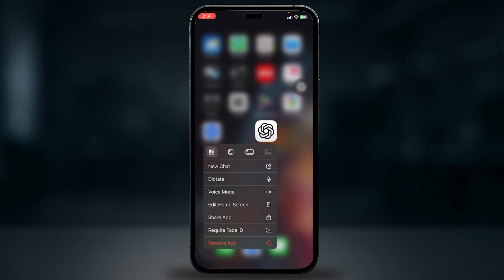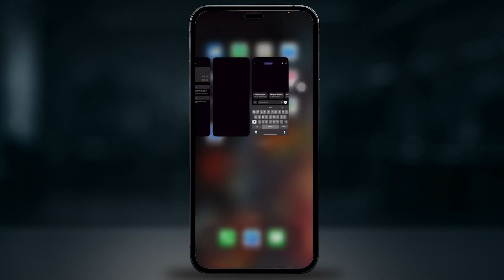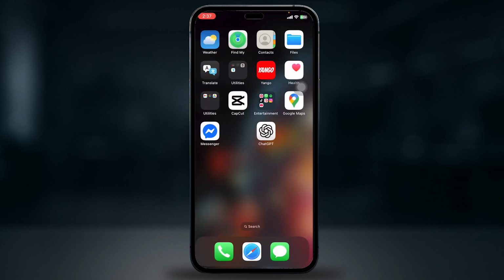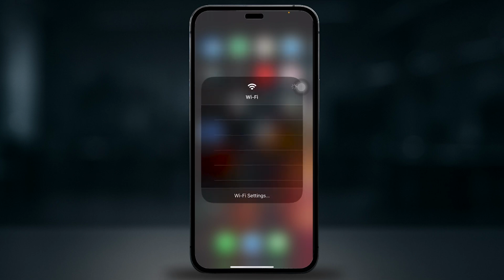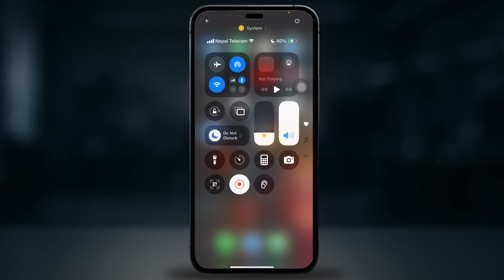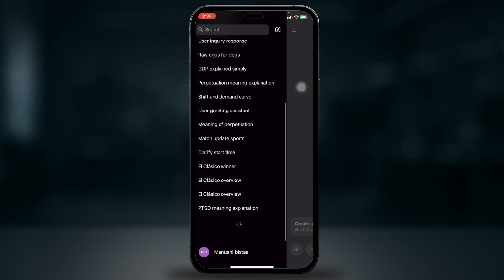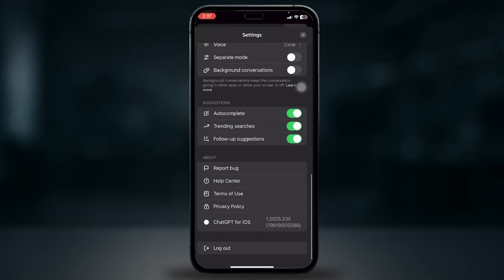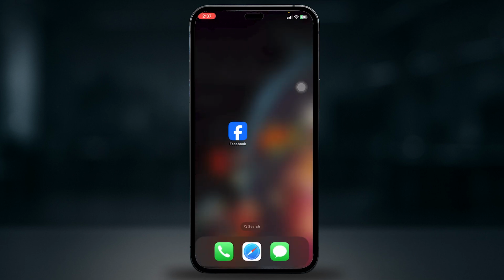How to Fix ChatGPT “Limit Reached” Error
Getting a “Limit Reached” error on ChatGPT? This tutorial explains why ChatGPT imposes usage limits and how to fix or manage them so you can continue chatting without interruptions. Works for both web and mobile users.

What you’ll learn:

Why ChatGPT shows a usage limit or rate limit error

How to wait out temporary limits and plan usage

Logging out and back in to refresh your session

Tips to avoid hitting limits too quickly